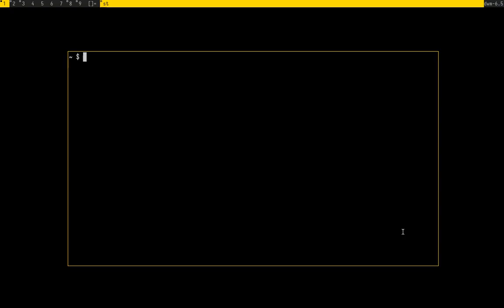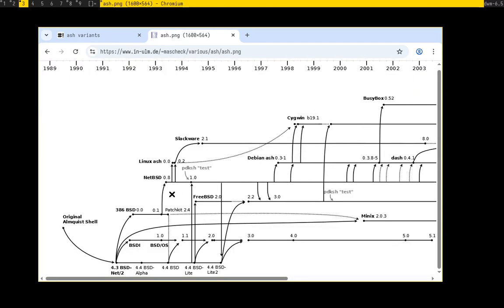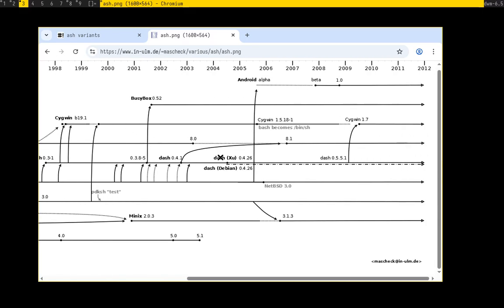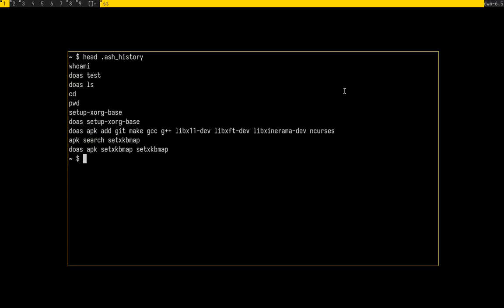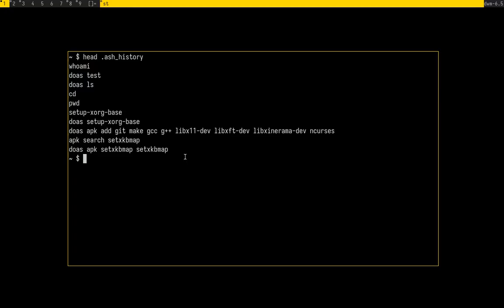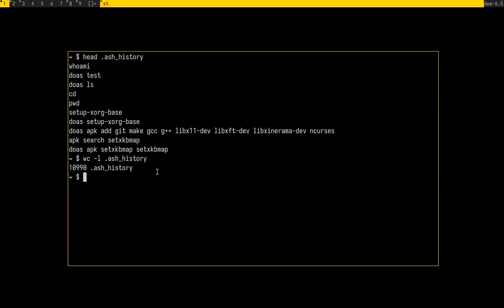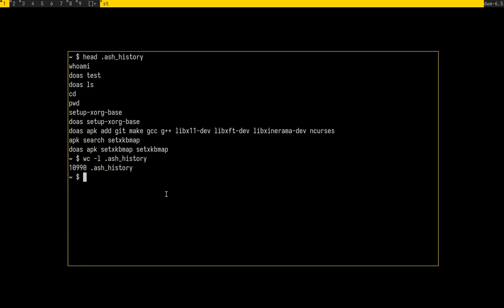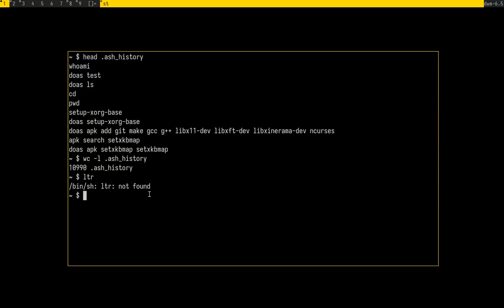my favorite shell